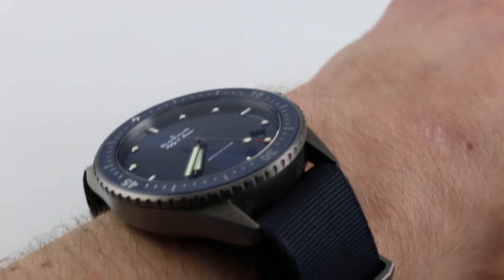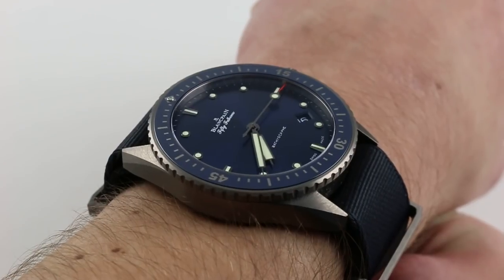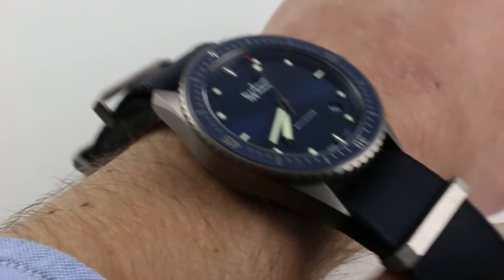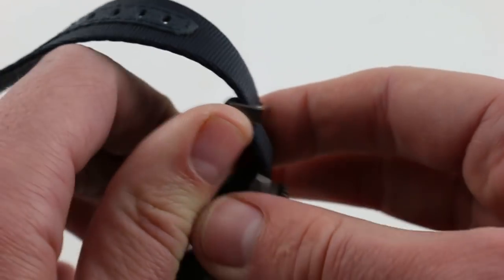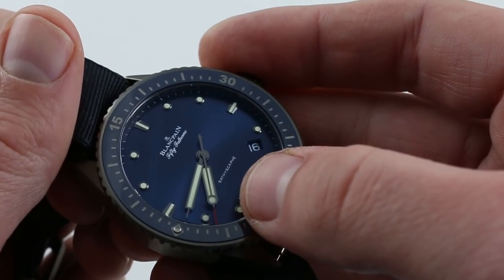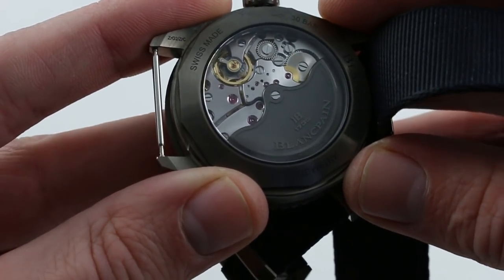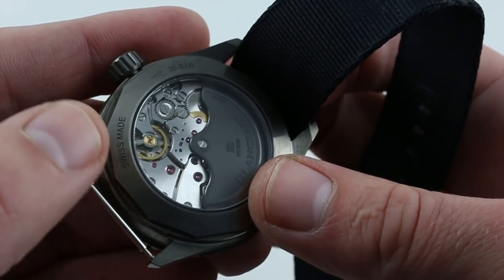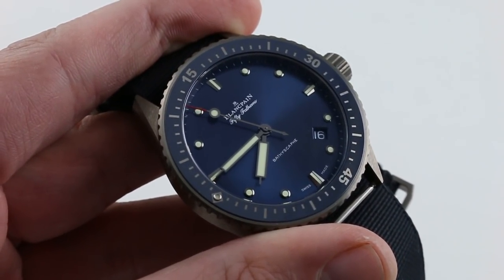Pre-Owned Blancpain Fifty Fathoms Bathyscaphe 5000-0240 Luxury Watch Review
This is the Blancpain Fifty Fathoms Bathyscaphe 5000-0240-NAOA in grey satin ceramic.  The case measures 43.6mm, it is 13.8mm thick, and is 49.5mm lug to lug.